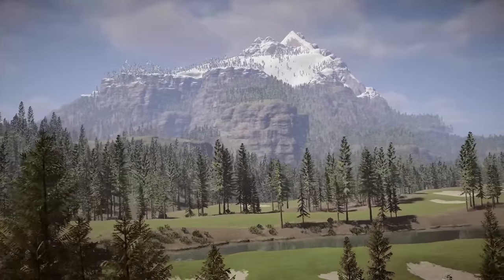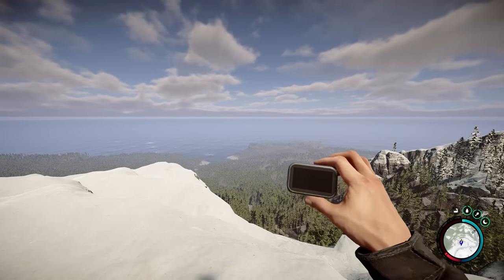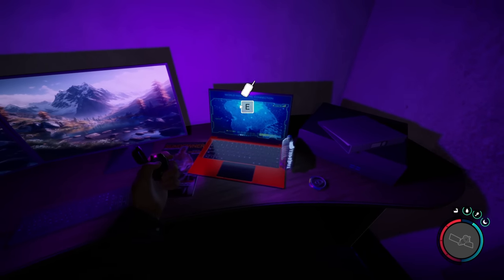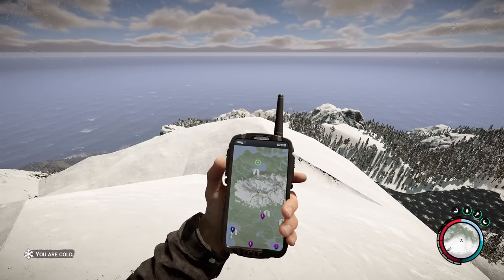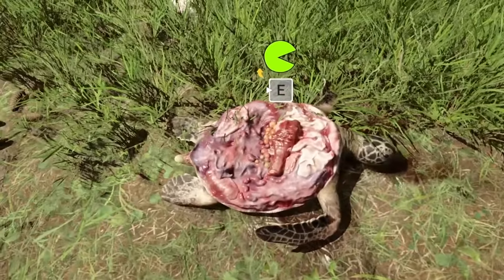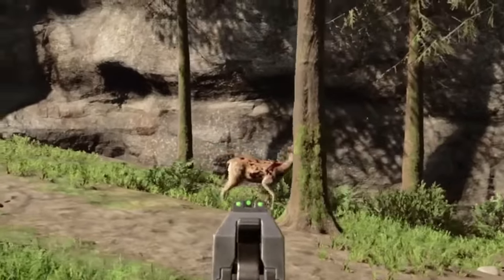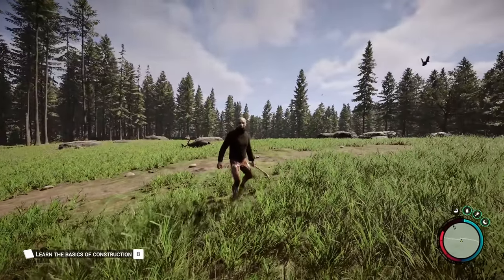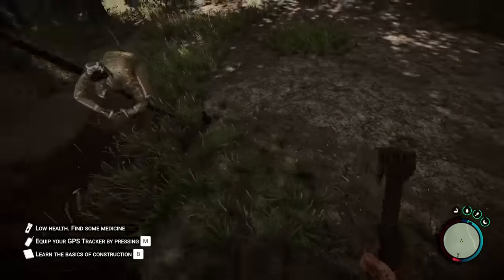Action Camera, POI Laptops, Quality of Life & MORE! Sons of the Forest Update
Welcome to the Update 4 overviews for Sons of the Forest! This update is a little smaller but contains a LOT of really nice quality of life updates and changes. The new Action Camera gives some information into the past of the island and the new point of interest discovery system is a neat change!

My PC Specifications:
• CPU: AMD Ryzen 9 3950X
• GPU: EVGA GeForce GTX 1080 8GB Superclocked
• Motherboard: Asus ROG Strix X570-F
• Memory: Corsair Vengeance RGB Pro 32 GB (4x8 GB) DDR4-3600 CL18